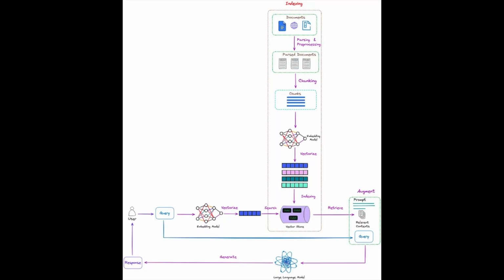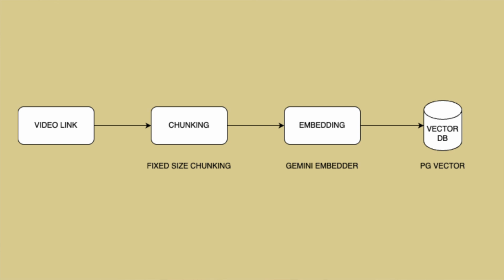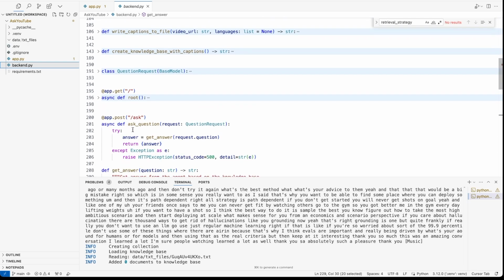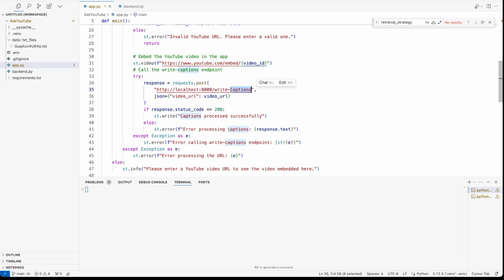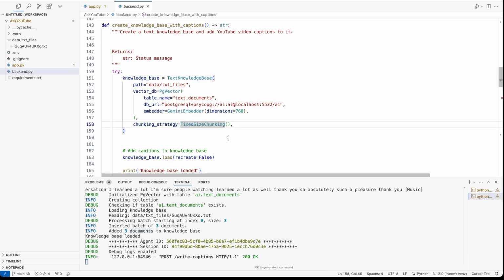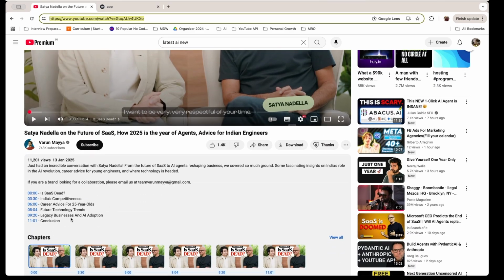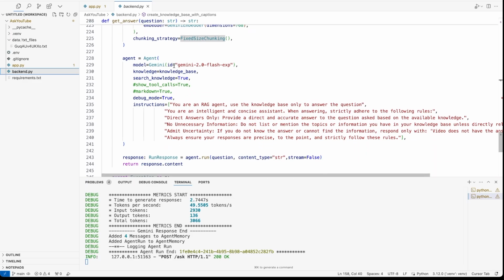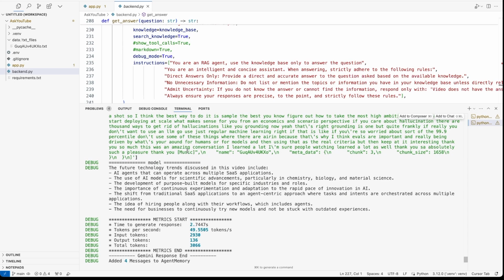RAG Agent in Action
In this video, I demonstrate a YouTube RAG (Retrieval Augmented Generation) Agent that answers questions based on the content of a YouTube video. Learn how RAG works, its benefits, and how it combines vector databases with LLMs to provide dynamic and accurate responses.

You'll see:

What is RAG?: A deep dive into RAG's working mechanism and why it’s powerful for customized AI solutions.
Code Walkthrough: Building a RAG agent using FastAPI and Streamlit.
Demo: From extracting YouTube captions to embedding them in a pgvector database and answering questions using the Gemini LLM.

00:00 Introduction (Turn On the Caption For Better Experience)
00:27 Ways to give data to LLM
00:42 What is RAG?
01:40 Code Walkthrough
02:12 Demo
05:45 Conclusion

Technologies used include:
PhiData (Agent Framework) @agno-agi
youtube_transcript_api
pgvector (via Docker)
Gemini LLM
Streamlit for the frontend
Chunking and embedding with GeminiEmbedder
This demo shows a basic RAG implementation, with potential for real-world applications. Check out the GitHub repo in the description to explore and experiment with the code!